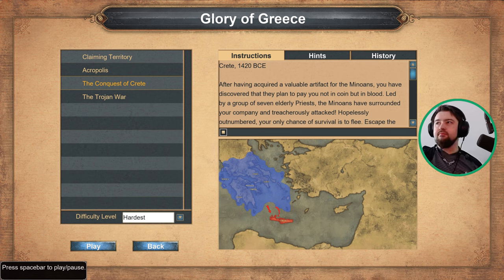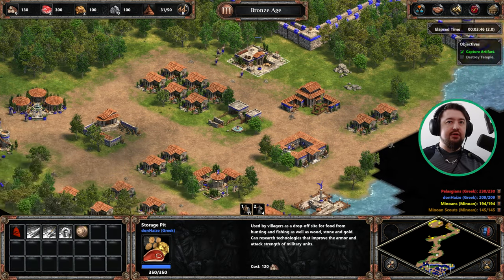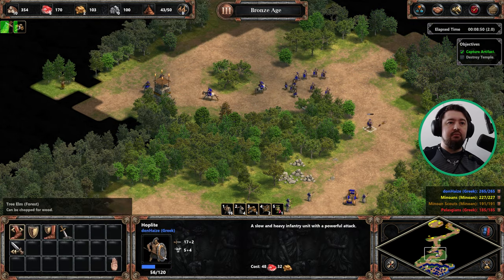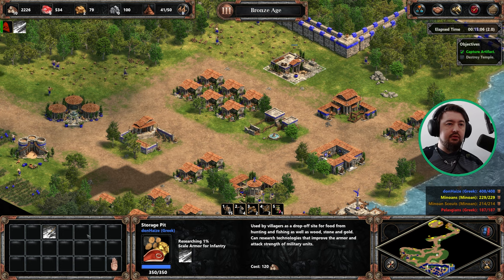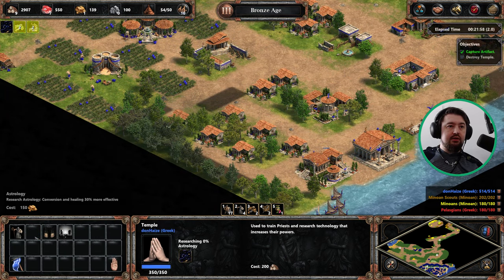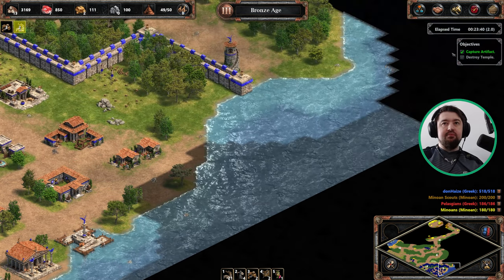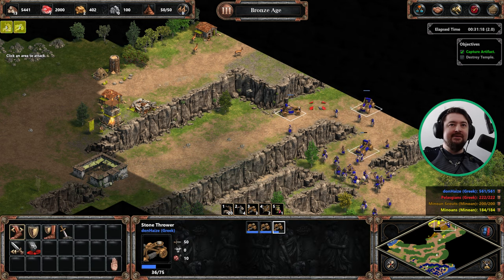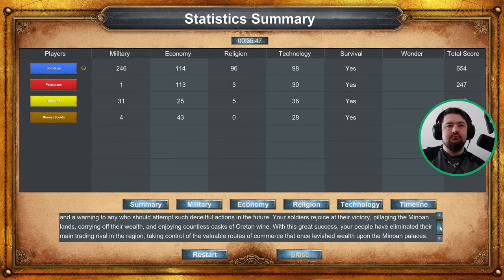Age Of Empires Campaign Gameplay Walkthrough | Glory of Greece Part 3 - The Conquest of Crete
donHaize Plays AOE:DE // Age of Empires: Definitive Edition (Glory of Greece Campaign) on the hardest difficulty. PC Gameplay Walkthrough with commentary. All content recorded on max settings in 4K Ultra HD for the ultimate viewing experience.

CHAPTERS:
(0:00) intro
(0:52) lets play
(18:51) outro